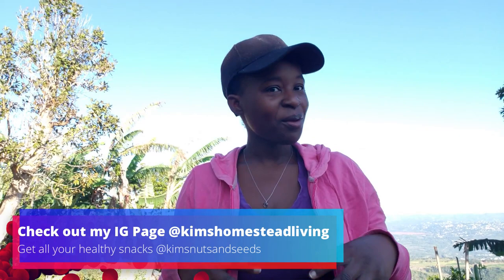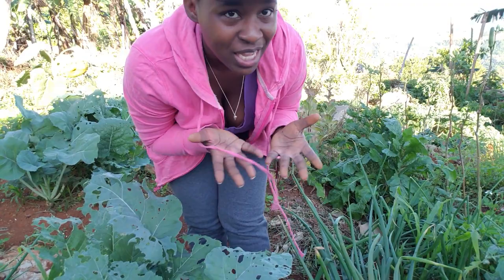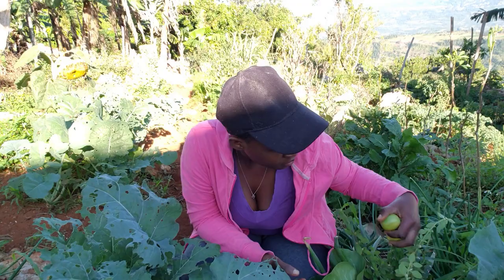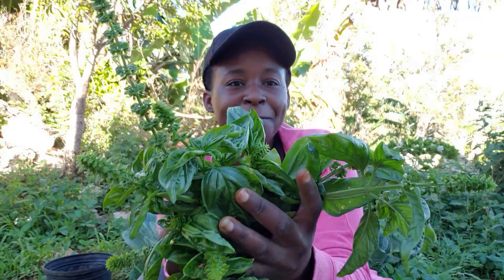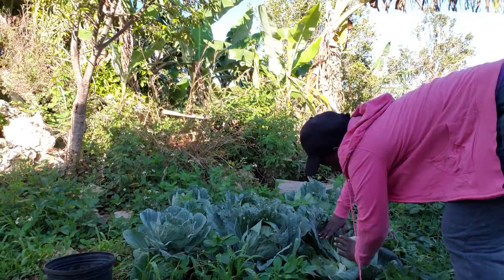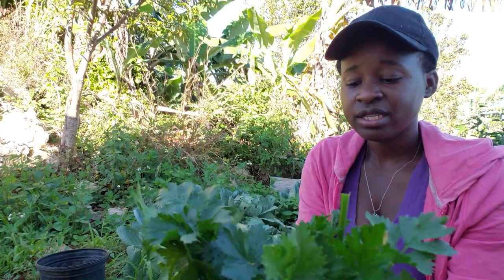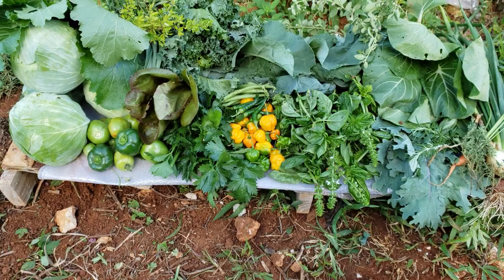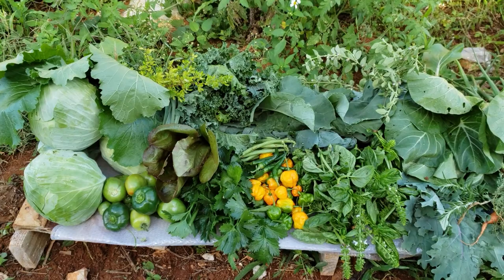ULTIMATE VEGETABLE HARVEST!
Growing your own food is the best thing. Its also more economical.
Here are some of the things i harvested
Cabbage, Lettuce, tomato, peppers, herbs and much more!

I loacted in Manchester Jamaica and the climate is perfect for growing all these vegetables.

Check out kimsnutsandseeds on IG for all your healthy snacks.
Almond, Pistachio, Cashew, Seeds Crackers, Seeds Wrap and much more!